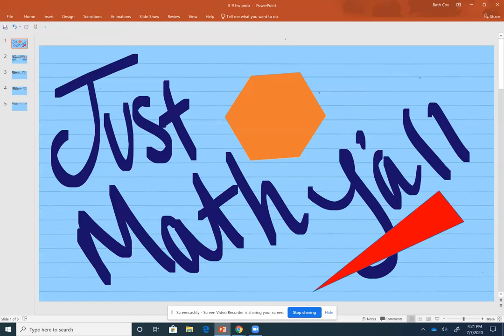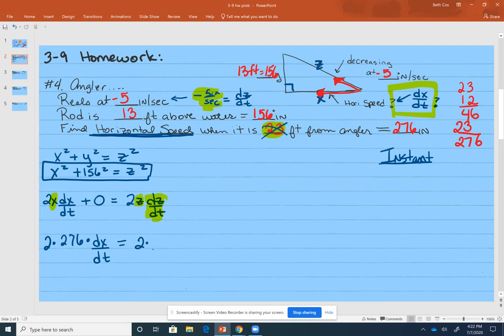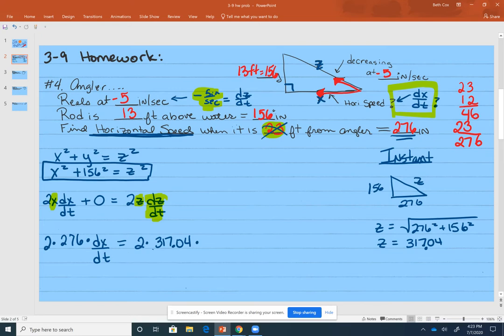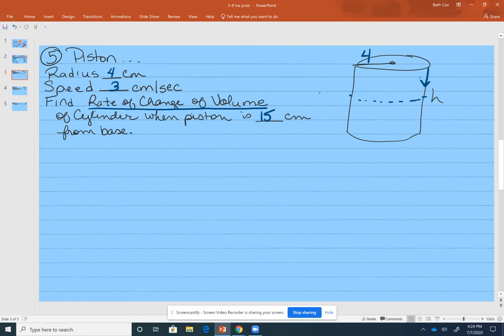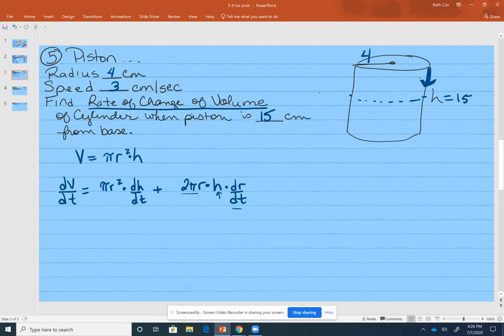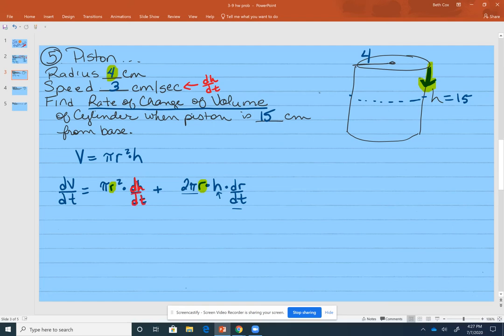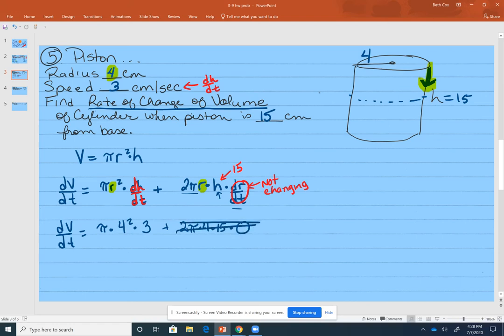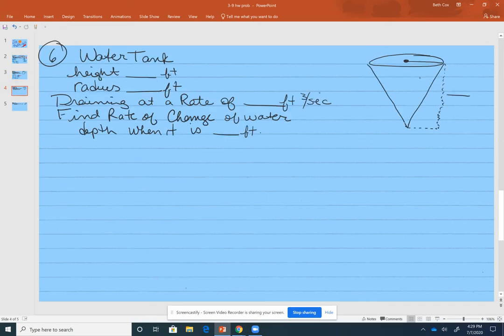MTH 125 Related Rate problem 2/4